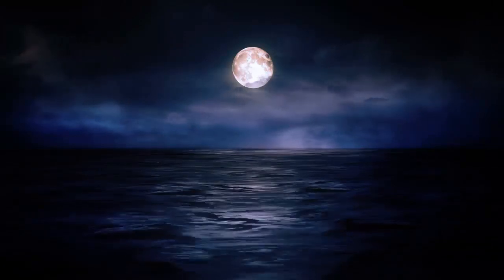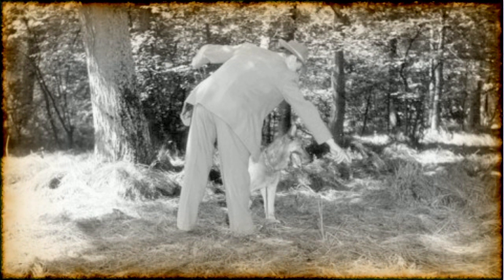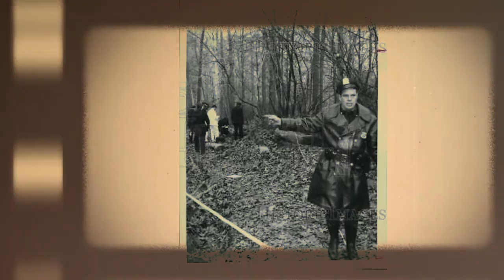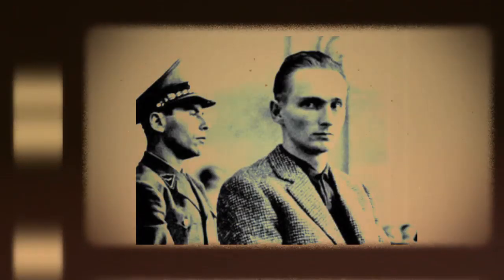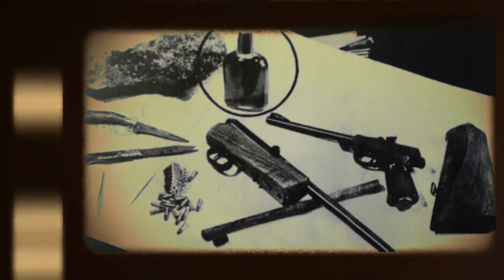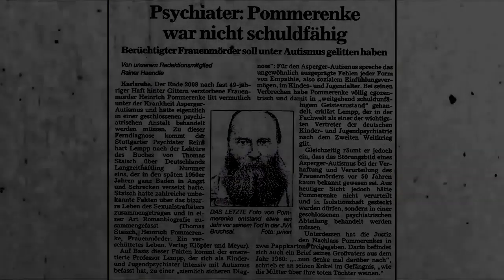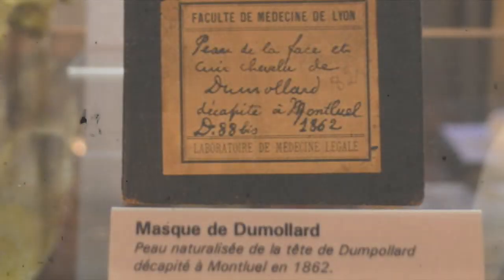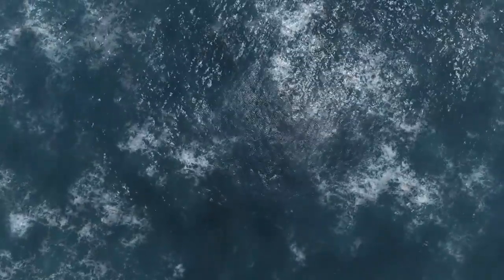Heinrich Pommerenke & Martin Dumollard | Double Feature #3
here it is, the third episode of "Double Feature" this time we're gonna talk about some european serial killers. one from germany and one from france, enjoy this latest true crime documentary.

im gonna be conservative with my clues for the next episode of ages of murder. all i'll say is that it is an unsolved case, a serial killer, a killer that operated around the Connecticut river area .

I HAVE TO ADMIT SOMETHING, THE CASE OF HEINRICH WAS HARD TO RESEARCH, NOT FOR A LACK OF INFORMATION BUT BECAUSE THE MAIN BODIES OF THE INFO WAS IN GERMAN. I MAY HAVE GERMAN ANCESTORS BUT I ONLY SPEAK ABOUT FIVE WORDS IN GERMAN, FORTUNATELY THE TRANSLATION SITES AND APPS ARE THERE TO HELP, UNFORTUNATELY THE TRANSLATIONS DOESNT ALWAYS MAKE SENSE IN CONTEXT. BUT I DID MY BEST.

sorry about the caps, it was written in a document and i had forgotten it was on.